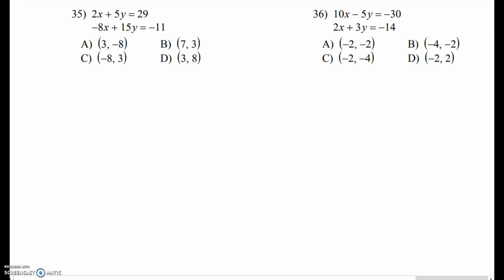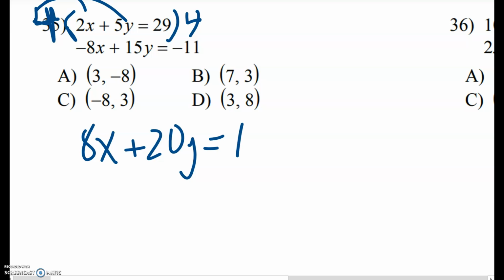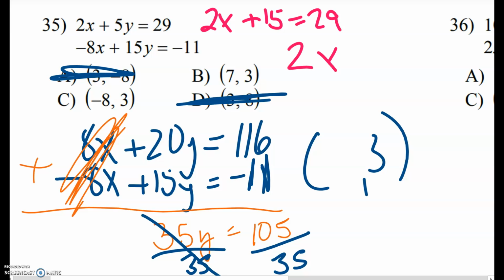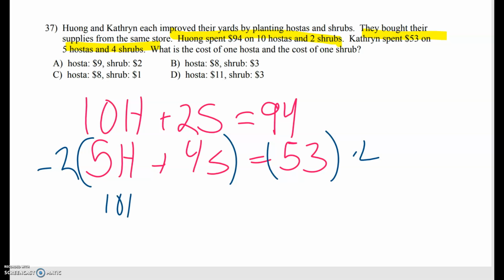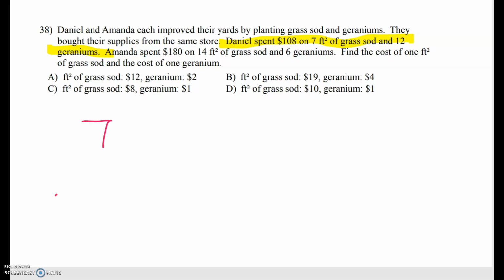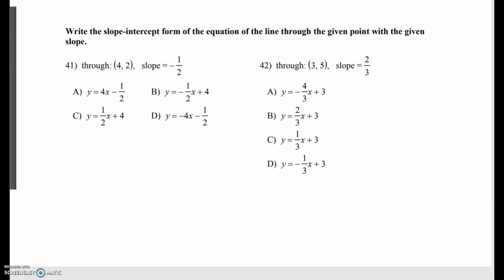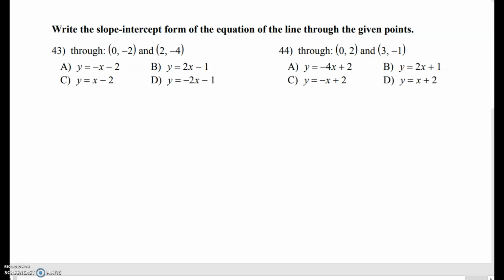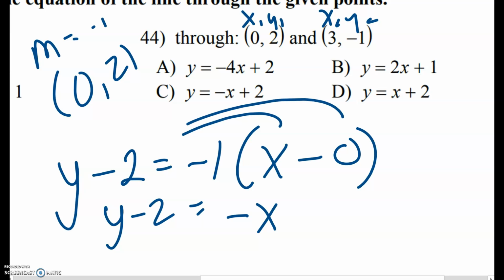algebra final review pt 3